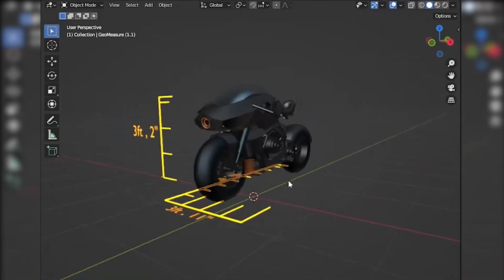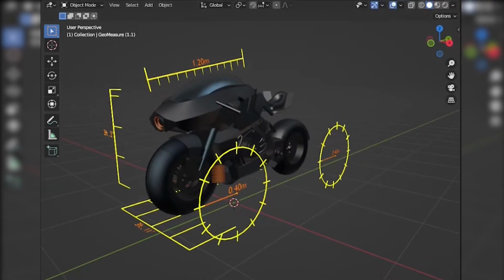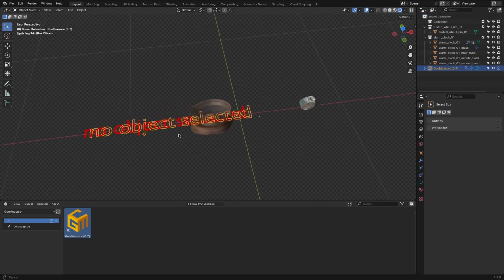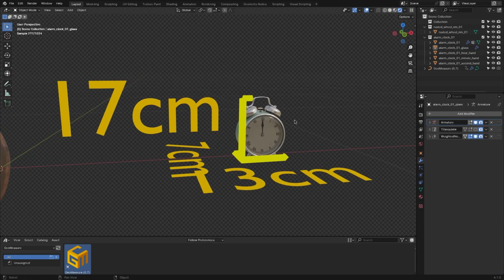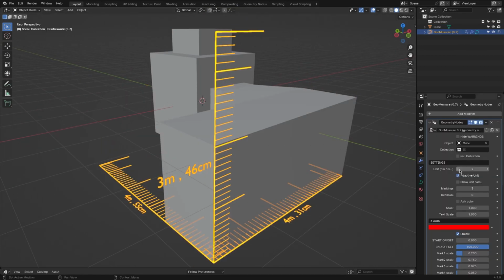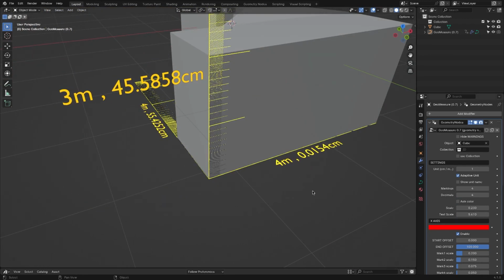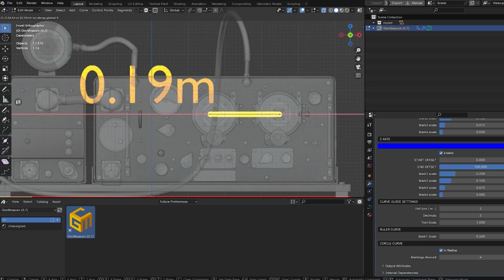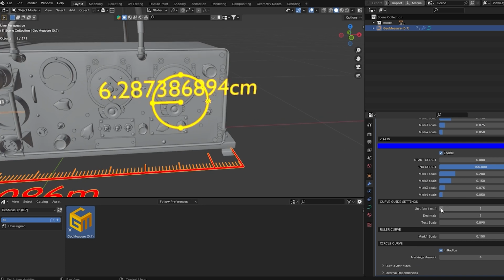Blender Addon For Measuring Objects | Geomeasure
►Geomeasure

This new blender addon provides a practical solution for determining the dimensions and distances of your 3D models, therefore improving the precision and efficiency of your modeling workflow. Let's check it out!